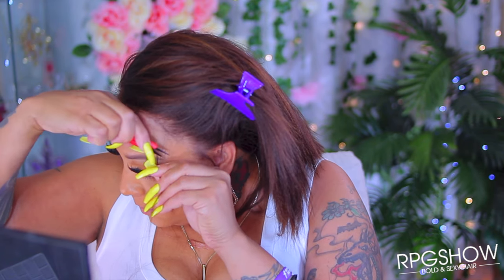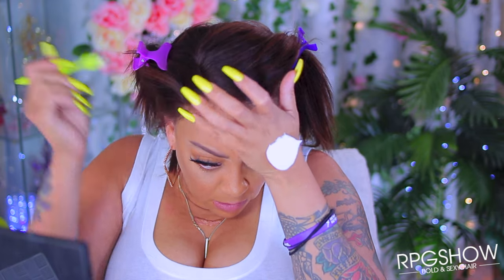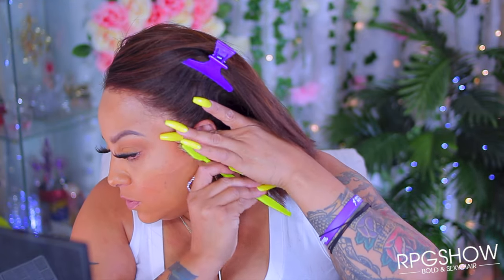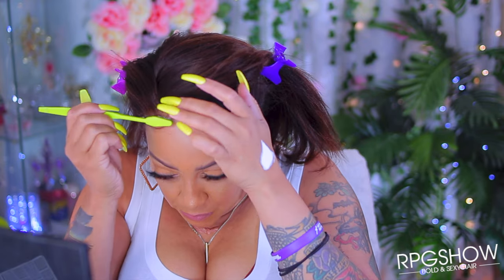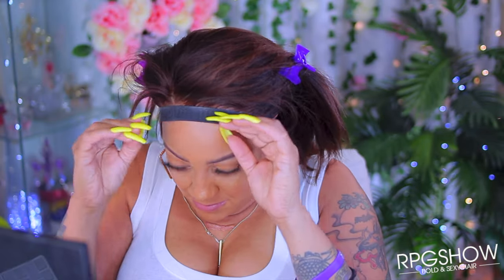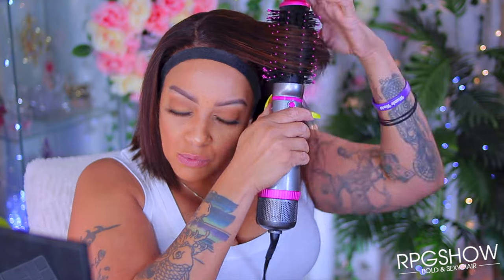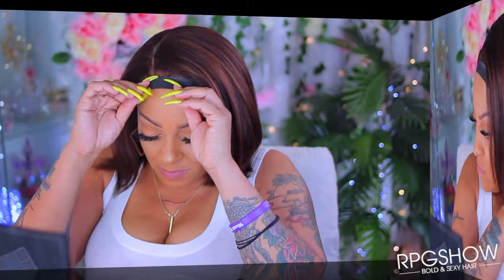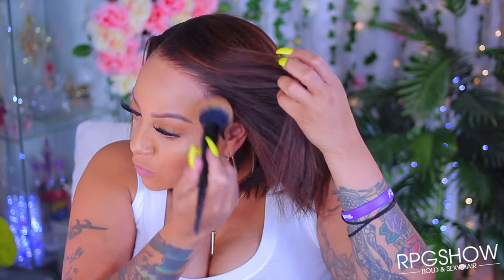Its The Entire BOB SLAY For Me⎟Perfect Hairline Textured & Highlighted Yaki Bob Lace Front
Its The Entire BOB SLAY For Me⎟Perfect Hairline Textured & Highlighted Yaki Bob Lace Front RPGSHOW pre plucked hairline pre bleached no work need lace front wig tutorial tinted swiss lace undetectable lace wig muffinismylovers

Gianna002
Cap Construction - cap-B. Lace front wig cap(standard density)

SAVE MONEY Code : MEMORIAL (UP TO $50 off)

BLOW DRYER WITH ATTACHMENTS USED IN VIDEO INGLAM

WRITE OR SEND US LOVE GIFTS TO:
Muffinismylovers

SOME OF MY FAVORITE SITES